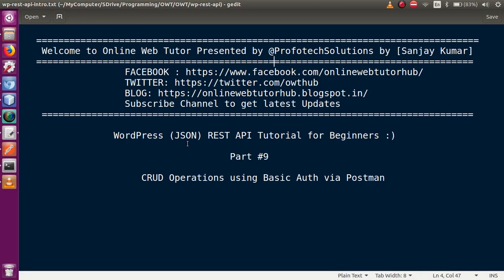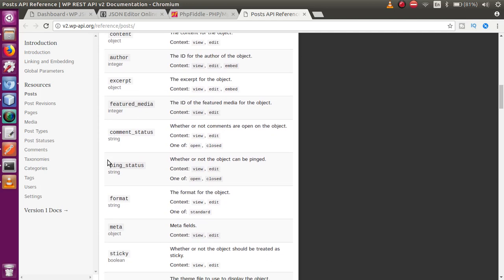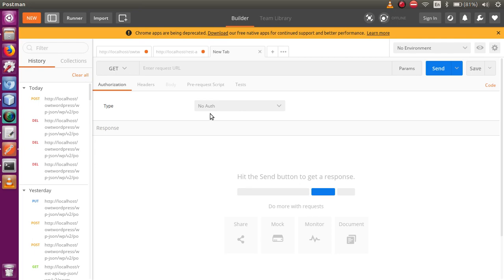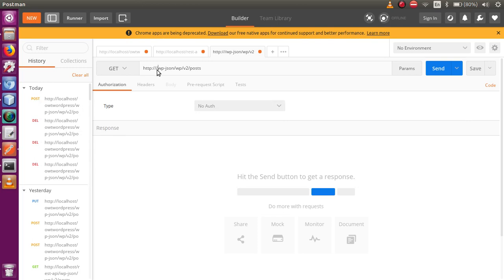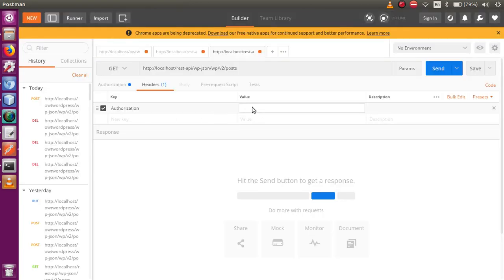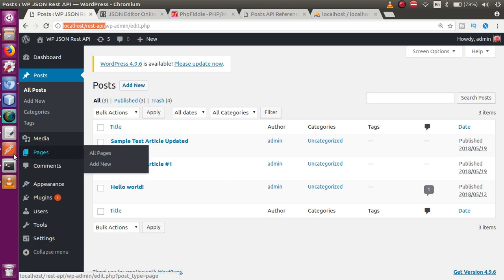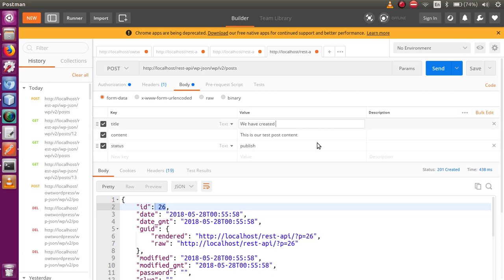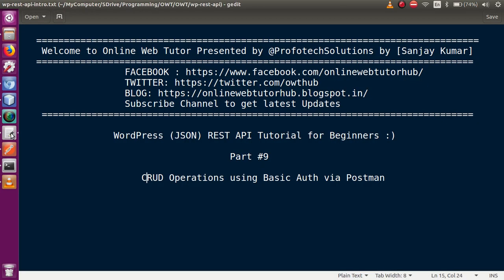Wordpress JSON REST API Tutorial for beginners(#9) CRUD Operations using Basic Auth by Postman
CRUD Operations using Basic Authentication settings to Rest API call

The Basic Authentication method is not recommended in WP because you send  login and password in every API call. But I think it is better know how to work with it anyway because similar requests use many others APIs

     2. Install and activate

     Using Postman

        Authorization : username and password

        Headers : Basic base64_encode('username:password')

profotech solutions,